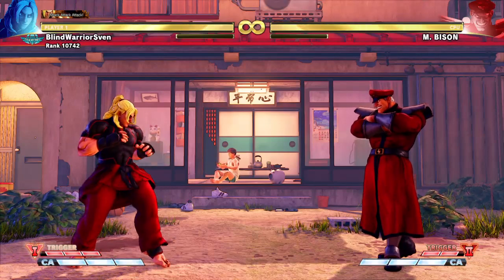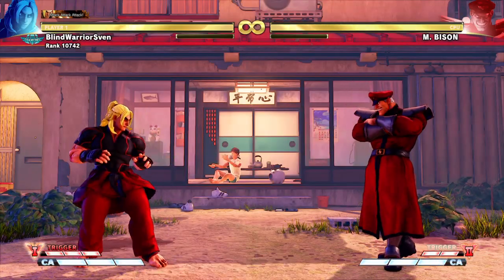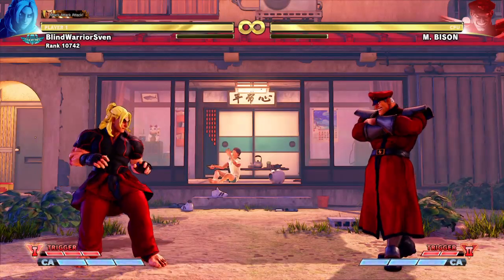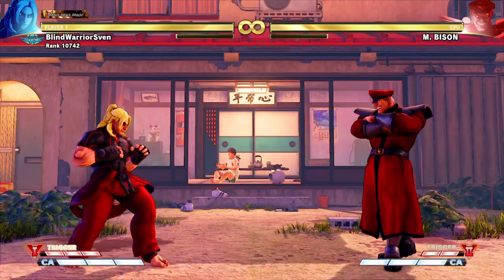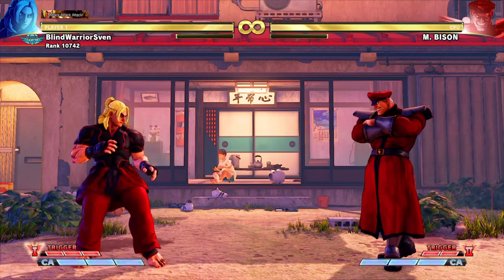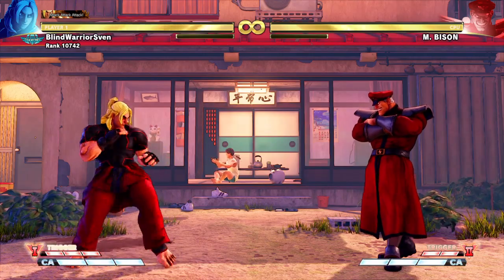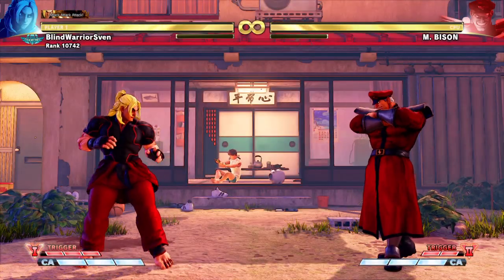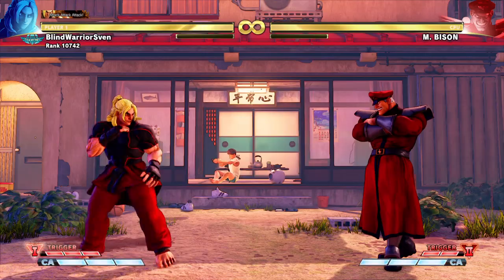Street Fighter V AE - Combos for Ken by BlindWarriorSven (Episode 2)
BlindWarriorSven is a professional Street Fighter V player who is totally blind. If you like his video's and wish to support him, please consider a donation . In the second episode of Combos for Ken by BlindWarriorSven you will learn 10 combos that will still work in season 4. The inputs are below

Combo 01: st.LP, b.MP-HP, H.Tatsu
Combo 02: cr.LK, st.LK, H.Shoryuken
Combo 03: (corner) cr.MP, b.mP-HP xx EX hadouken, H.Shoryuken
Combo 04: j.HK, st.MK-HK, V-skill kick xx VT1, H.tatsu
Combo 05: j.HP, st.HP, L.Shoryuken xx CA
Combo 06: (corner), jump distance) EX air tatsu, l.Shoryuken, h.shoryuken
Combo 07: (corner) VT1, j.HK, st.HP xx EX hadouken, l.shoryuken, H.shoryuken
Combo 08: h.tatsu, l.shoryuken xx CA
Combo 09: cr.MP, st.lk, EX tatsu
Combo 10: j.HP, st.HP, l.tatsu xx VT1, l.shoryuken, EX shoryuken